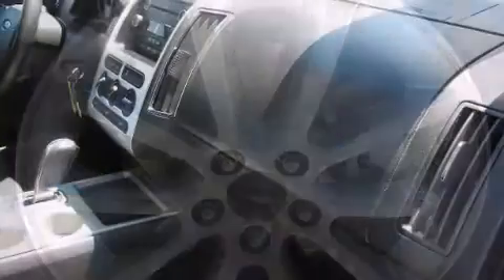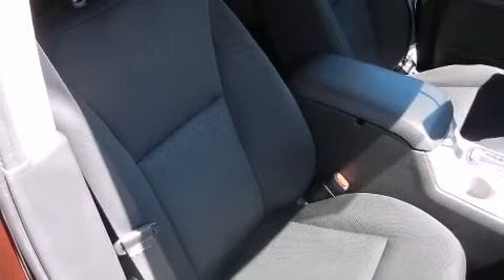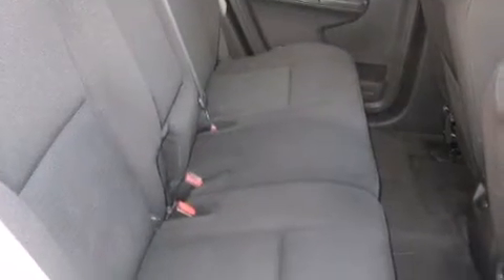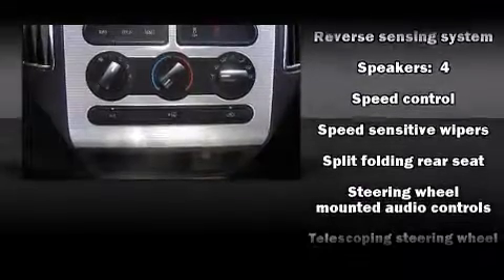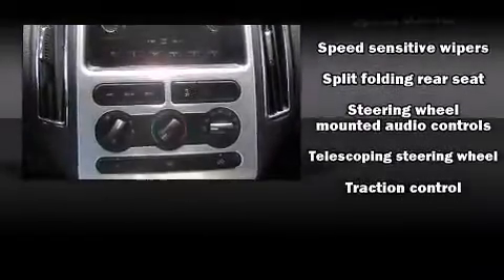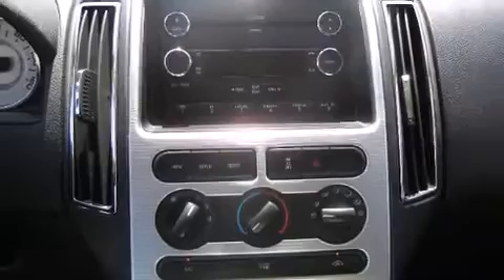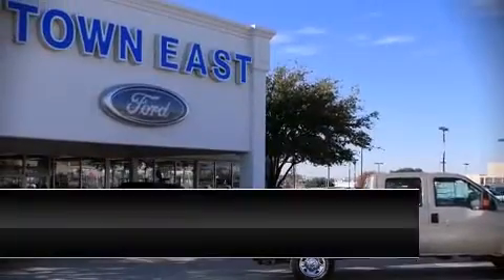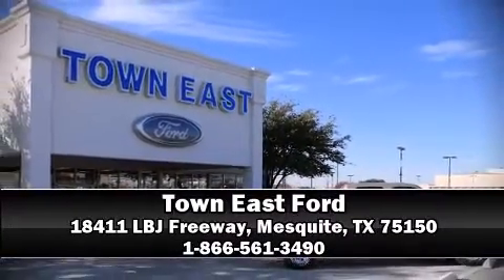2010 Ford Edge SEL in Mesquite, TX 75150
Take command of the road in the 2010 Ford Edge. With less than 40,000 miles on the odometer, this 4 door sport utility vehicle prioritizes comfort, safety and convenience. A 3.5 liter V-6 engine pairs with a sophisticated 6 speed automatic transmission, providing a smooth and predictable driving experience. A wealth of standard features means that you no longer have to sacrifice. Such as remote keyless entry, delay-off headlights, front and rear reading lights, speed sensitive wipers, a leather steering wheel, front bucket seats, rear parking sensors, and much more. Ford ensures the safety and security of its passengers with equipment such as: dual front impact airbags, front SIDE impact airbags, traction control, ignition disabling, and 4 wheel disc brakes with ABS. Various mechanical systems are monitored by electronic stability control, keeping you on your intended path. A Carfax history report provides you peace of mind by detailing information related to past owners and service records. We have the vehicle you've been searching for at a price you can afford. Please don't hesitate to give us a call.